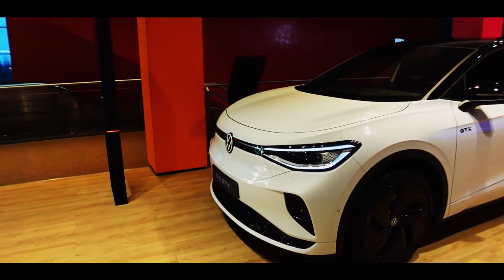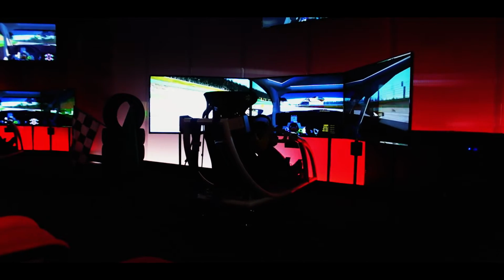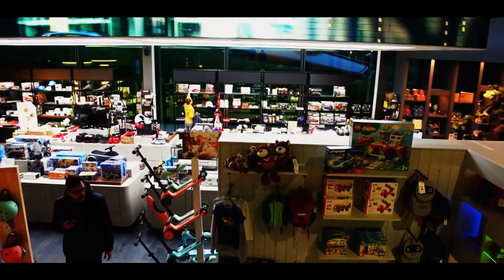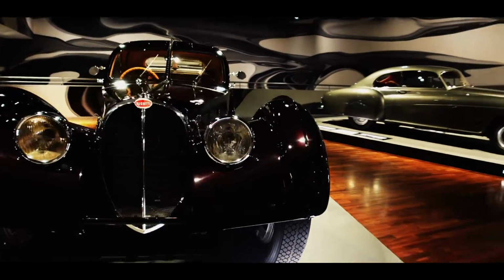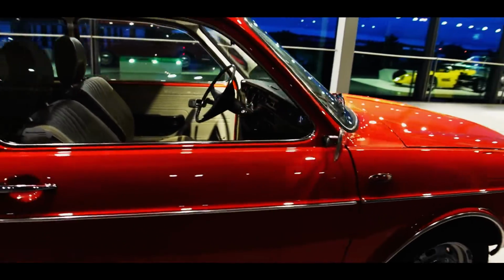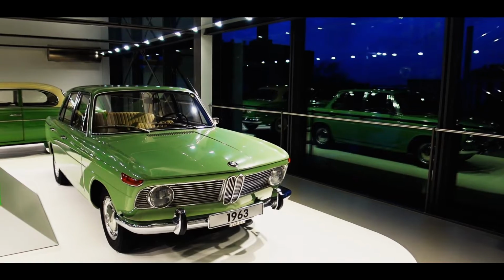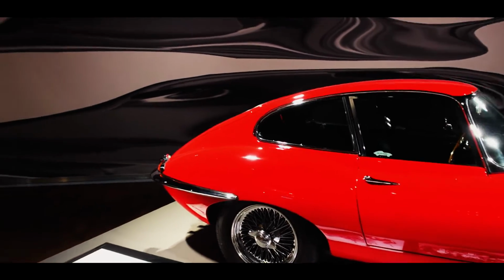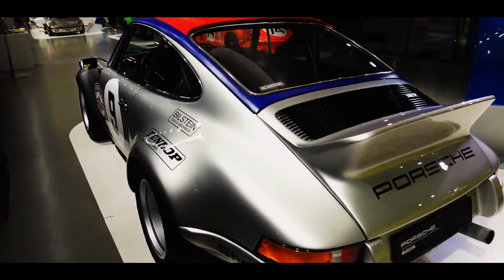Volkswagen VW Autostadt Wolfsburg Germany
We visit this Mecca for Volkswagen vehicles & car collection enthusiasts.
Pt.1
Shot on the 4th January 2023.

Video Promo your Motorhome, Camping site, Products, Locations, Events etc

Promo your Motorhome, Camping site, Products etc

🔔Don’t miss our latest video uploads